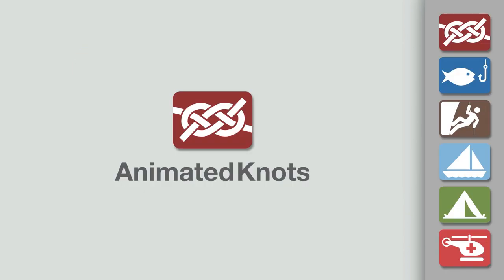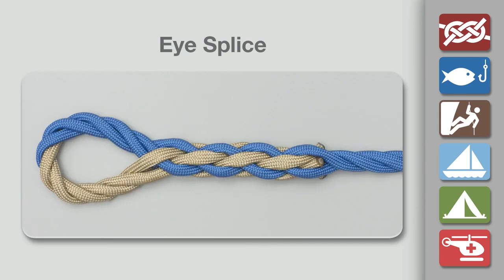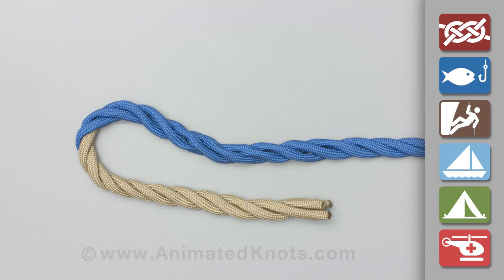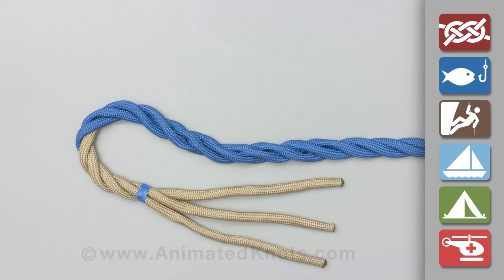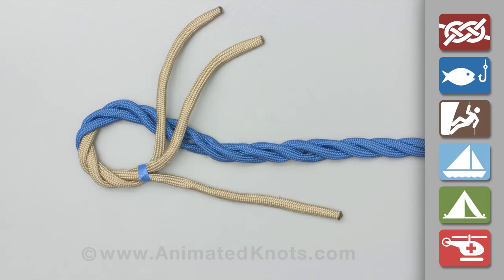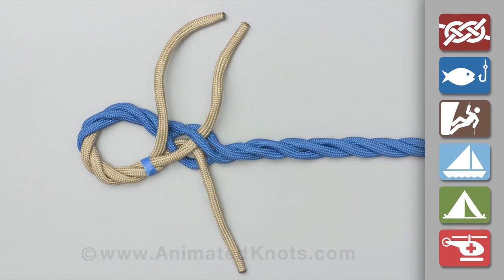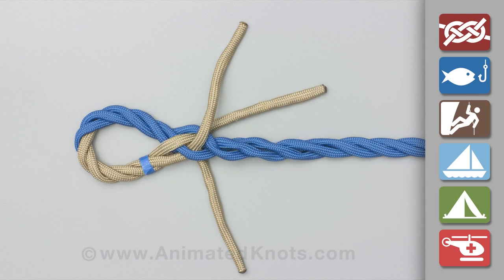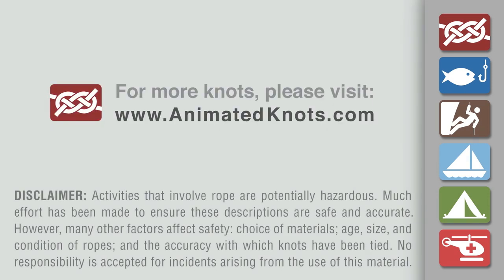How to Tie an Eye Splice